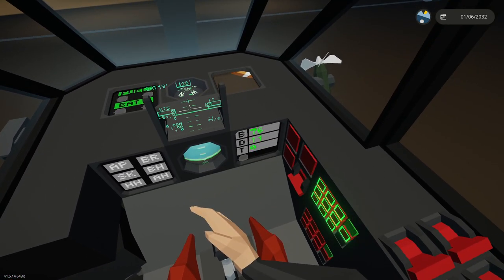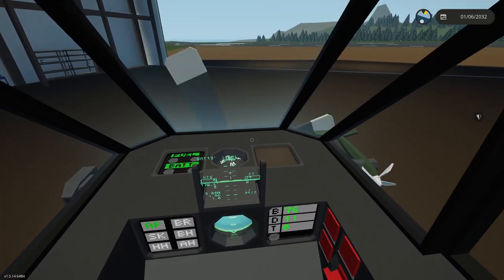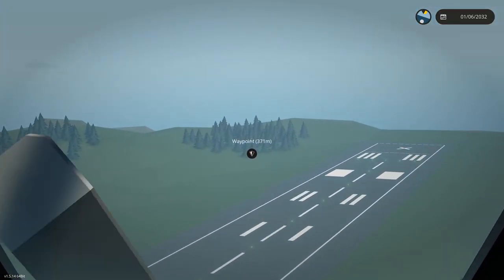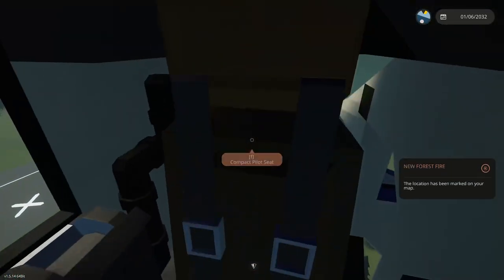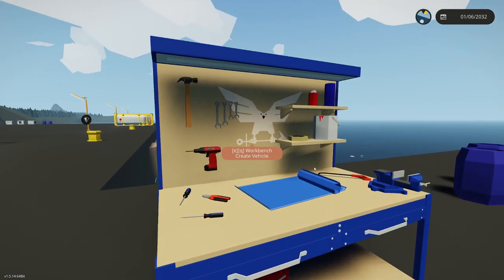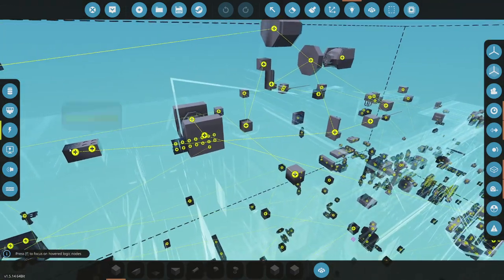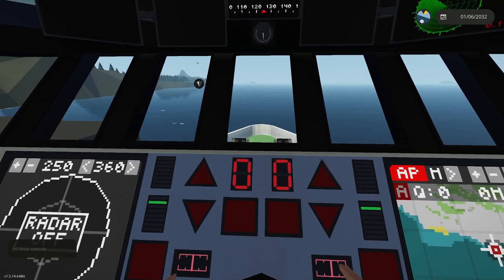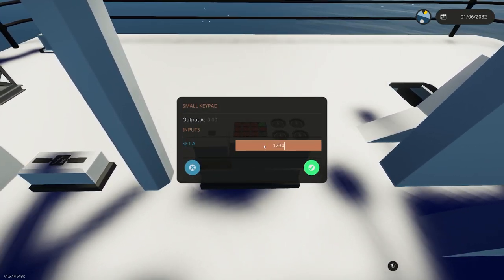Stormworks Career Build Series 156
In this video I show off the LUA screens I have been working on for Katydid. I also make a checklist for the Cormorant.

00:00 Intro
00:25 New LUA Screens and cockpit changes for the "Did"
04:18 New Radio tracking feature
07:50 Tracking to Triton in instrument conditions
18:16 Landing on Triton and talking about LUA again
21:10 Talking about modules
21:28 Fixing Katydid
25:09 Reminder for Stormyawards
25:33 Recap of last episode
25:44 Making Checklists while I fly the Cormorant
53:55 Coming in for a landing
54:57 Shutdown
56:45 Outro